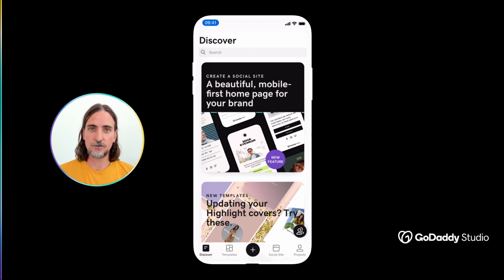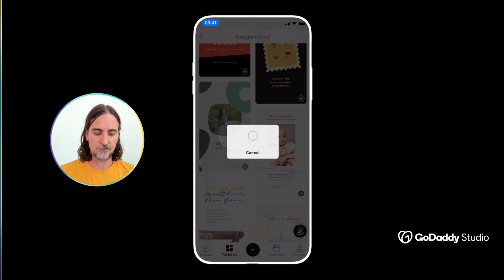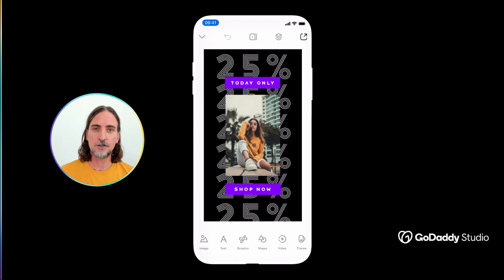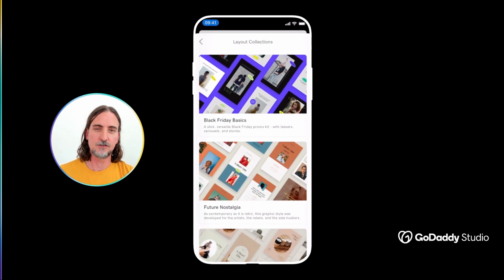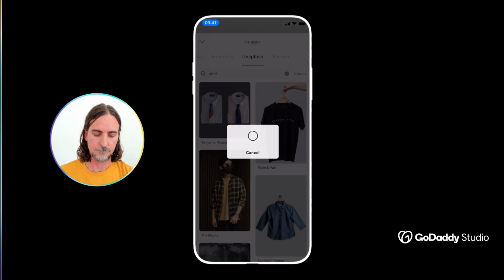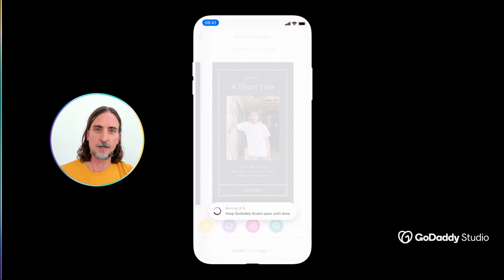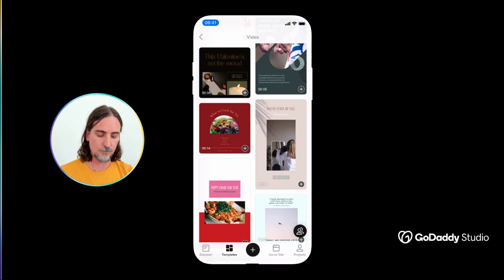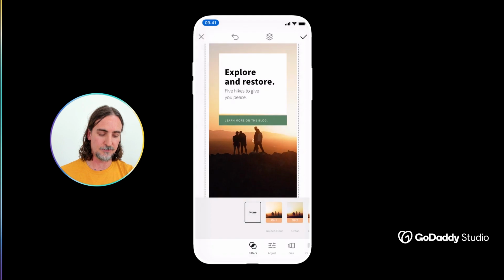How to Easily Create Beautiful Instagram Stories | GoDaddy Studio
Instagram Stories are one of the most popular social media formats – which is why they're our largest selection of templates in GoDaddy Studio. Choose from thousands of professional designs to start customizing your own.

0:00 – It’s easy to design beautiful Instagram Stories with GoDaddy Studio
0:25 – Start from scratch, or explore our wide range of Stories templates
1:18 – Stories templates are easy and intuitive to edit.
1:37 – Easily create multi-page design with Pages.
2:52 – Layout collections are stylish templates for multi-page Stories.
4:21 – Don’t forget about using video in your Stories.
6:21 – Create your own stunning designs by downloading the free app today!